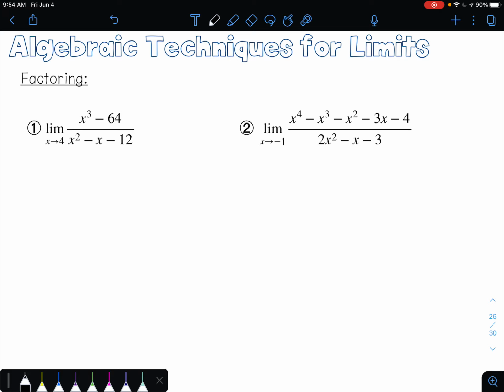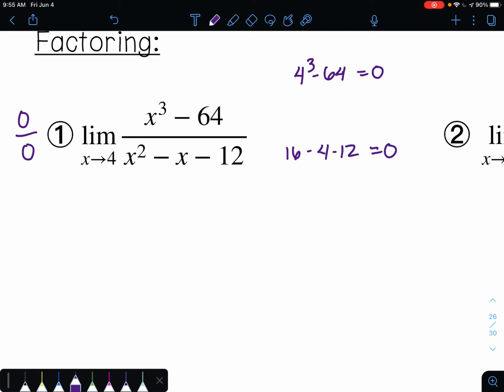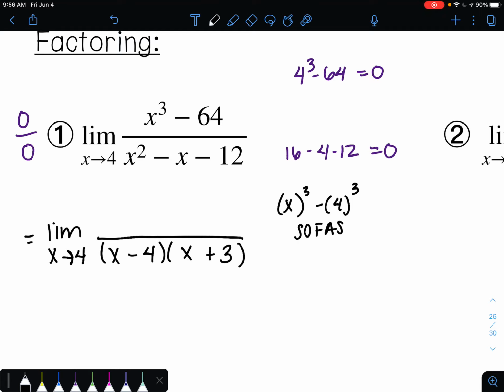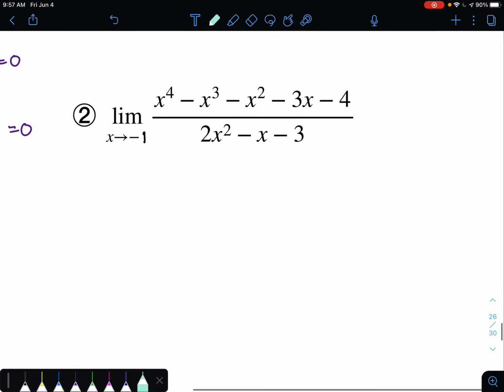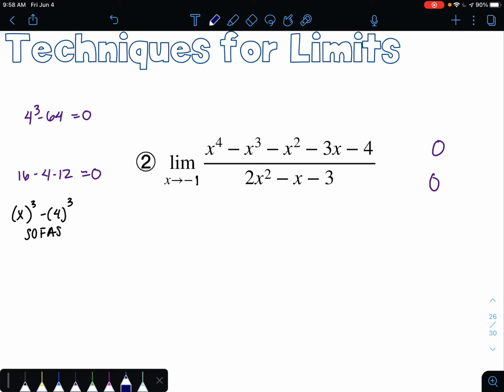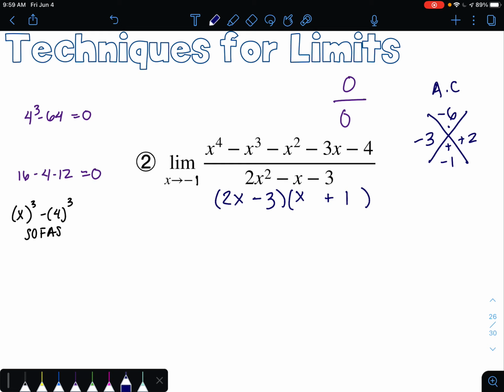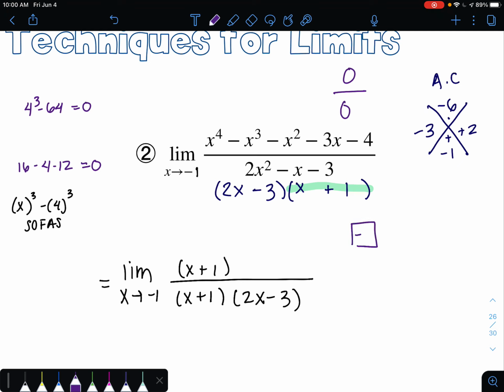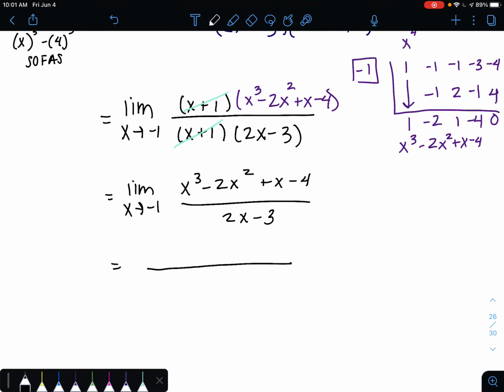Algebraic Techniques for Limits Factoring